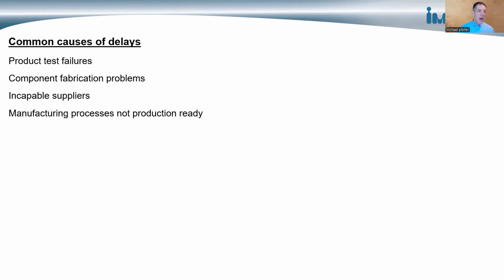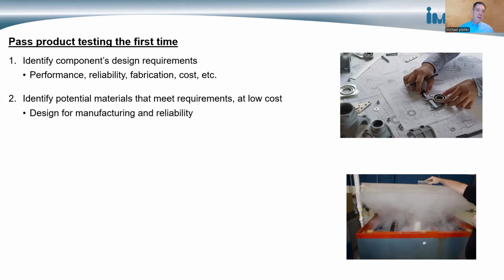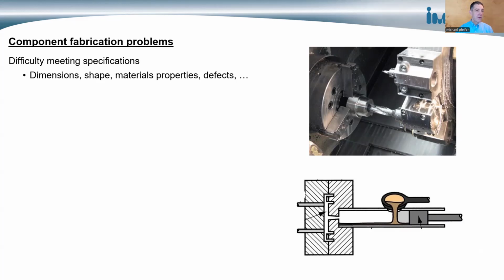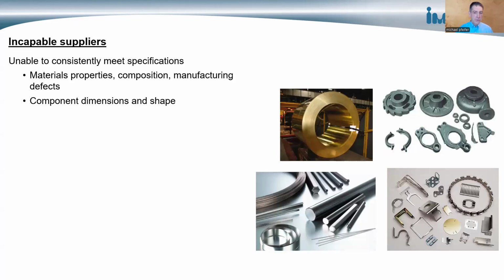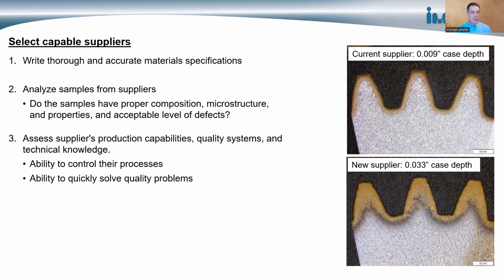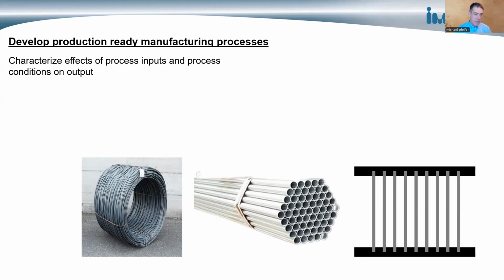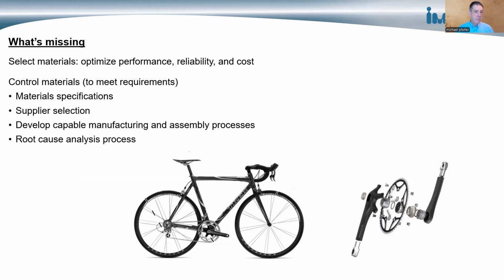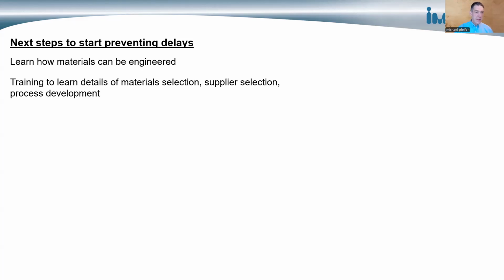Preventing Product Delays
Product delays are often a result of common problems that can be avoided. These common problems include:
    -Repeating product testing because of test failures
    -Suppliers unable to provide stock materials and components that meet your specifications.
    -Production processes that are unable to meet throughput and quality requirements.

These problems are often related to the materials in a product: selecting inadequate materials for components,  insufficient supplier evaluation, and manufacturing processes hurting the materials being processed.

A powerful approach to prevent delays is often overlooked - materials engineering.  This relatively simple approach can have a huge impact on sales and profits. It's sometimes transformative.

Learn how to avoid risks to meeting product schedules by including materials engineering expertise during product development decisions.

Topics covered
    -Causes of product delays
    -Materials engineering approaches to prevent product delays

Who will like this video: Business and engineering leaders looking for new ways to avoid problems that reduce profits and customer satisfaction.